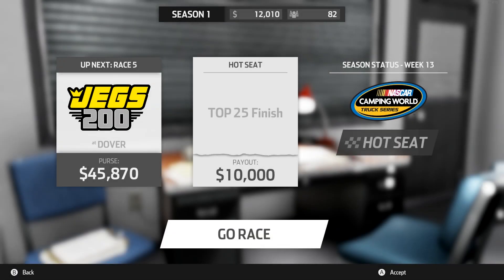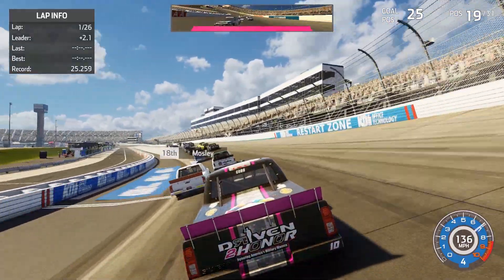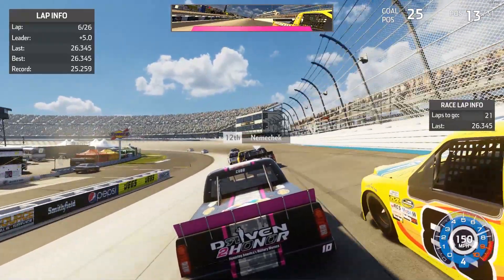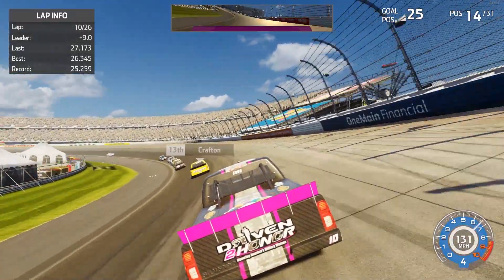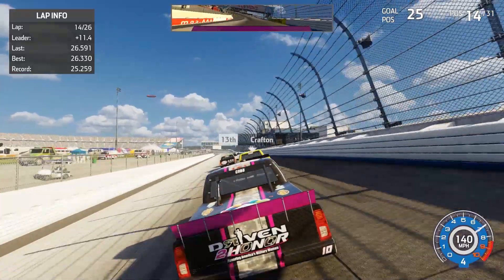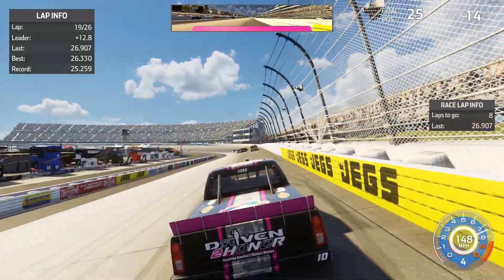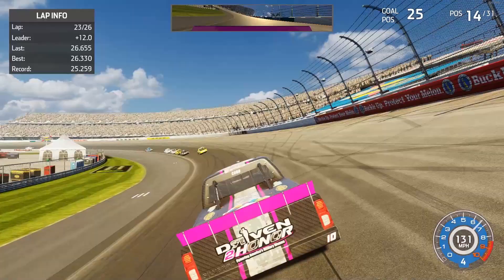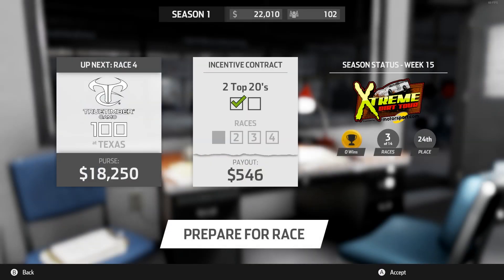NASCAR Heat 3 Career Part 8 | Camping World Trucks Hot Seat @ Dover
NASCAR Heat 3 Career Part 8. I forgot to hit the record button for our first truck hot seat ride but I remembered this time! Also playing with the difficulty.